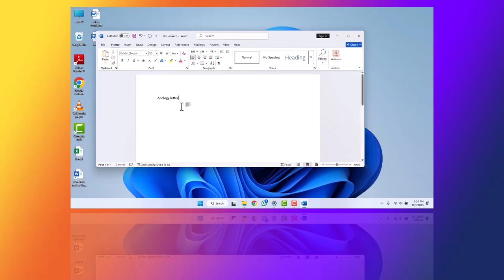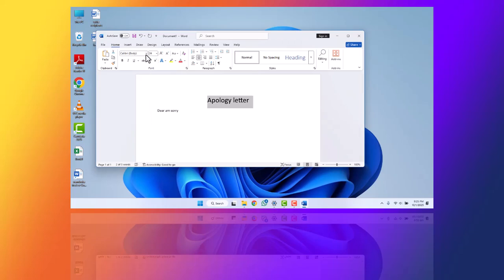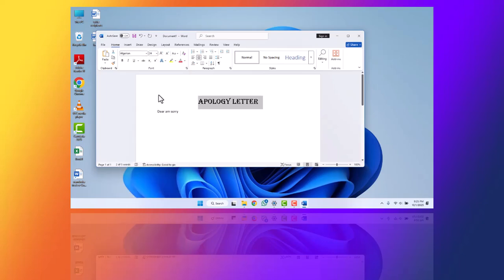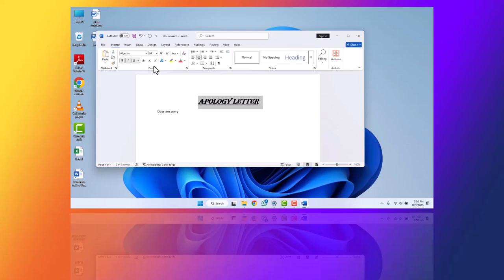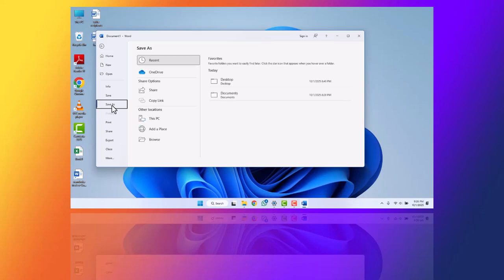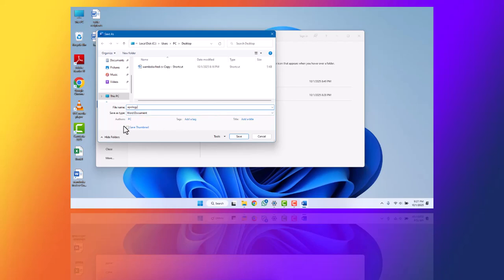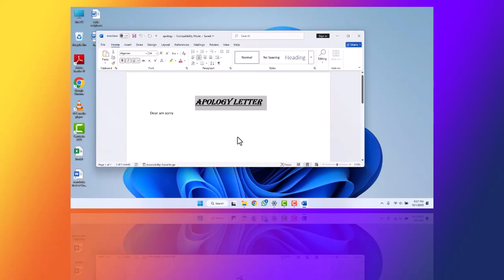working with document in word with easy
Learn how to create, format, and edit documents using Microsoft Word. This tutorial guides you step-by-step to produce professional and well-organized documents."